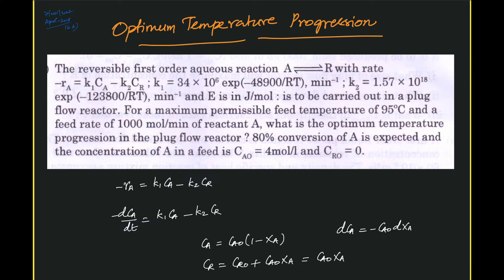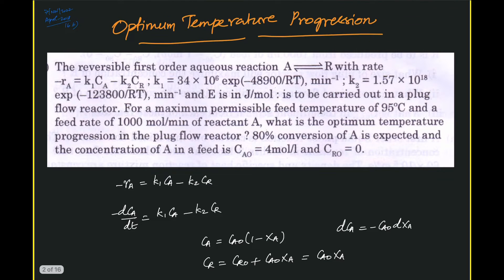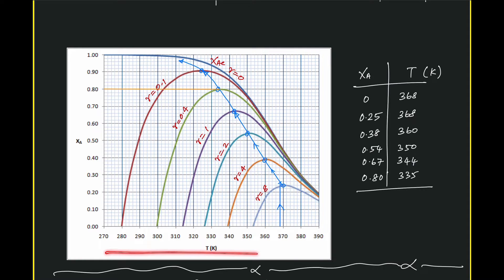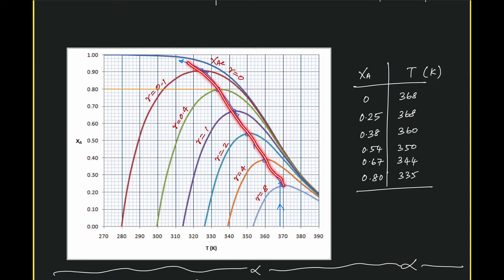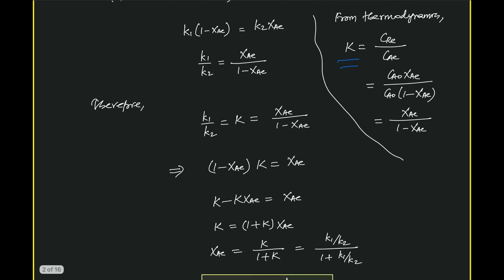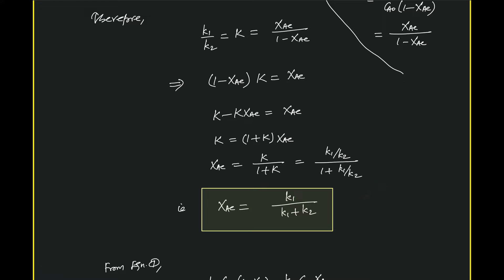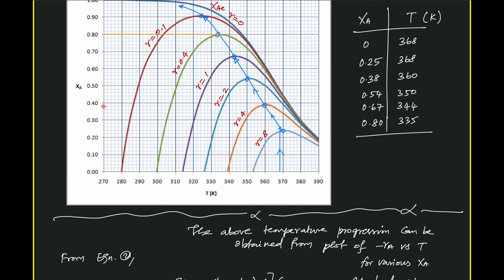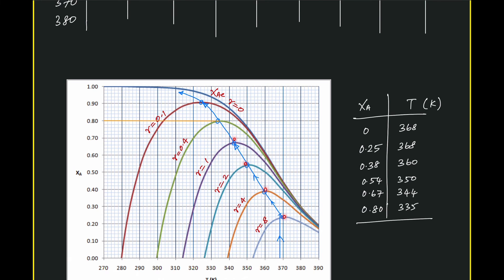Optimum Temperature Progression for Reversible Exothermic Reaction | Chemical Reaction Engineering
This problem is about finding the optimum temperature progression for carrying out a reversible exothermic reaction. The optimum temperature is the locus of maximum rate for a given temperature and conversion. This temperature decreases with increase in conversion.

The steps involved in making this plot are:
1. Find equilibrium constant, and the corresponding equilibrium conversion.
2. Draw the plots of conversion versus temperature for various values of rates.
3. Mark the maxima of every rate versus temperature curve.
4. Connect the points of maxima - this is the optimum temperature progression.
We can also make plots of rate versus temperature for various values of conversion. The locus of maxima of these curves - is the optimum temperature progression.

These are typical problems discussed in the Undergraduate Chemical Engineering classes on Chemical Reaction Engineering.